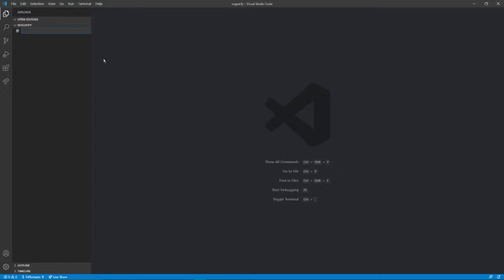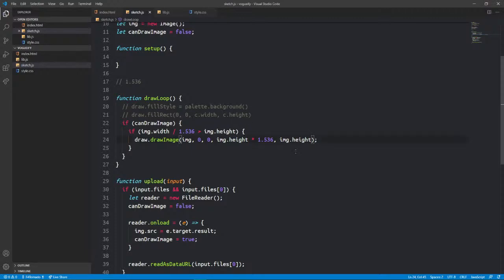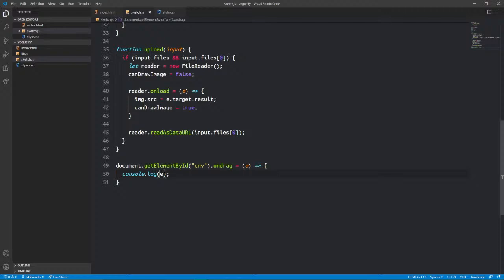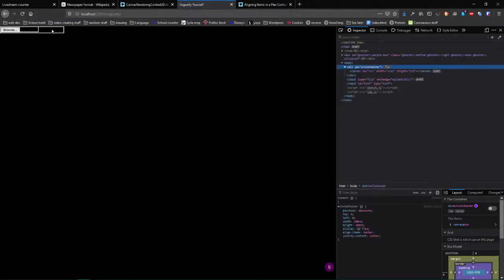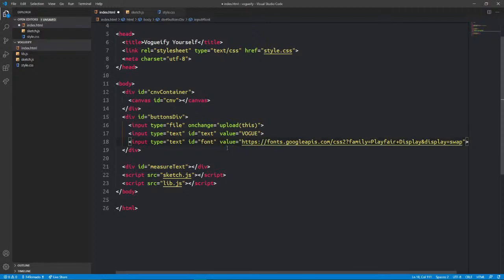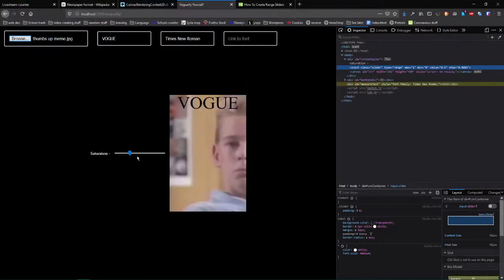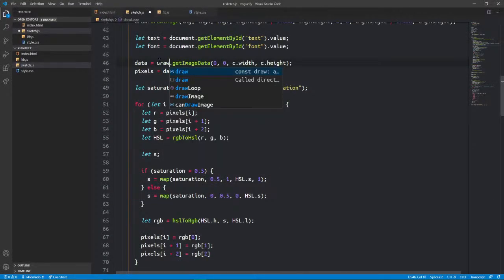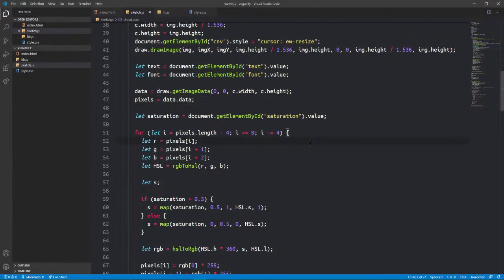Vogueify yourself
I've noticed this weird trend on social media where people hire someone to take pictures of them and edit "VOGUE" on them, and I figured I could totally just write some code to do it for free, so yeah.